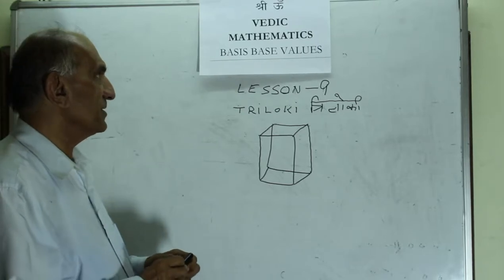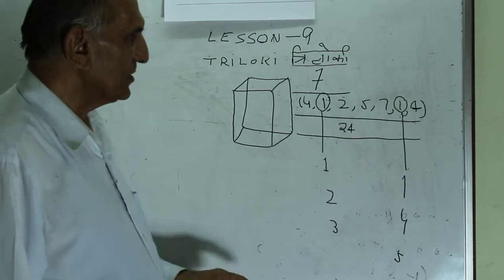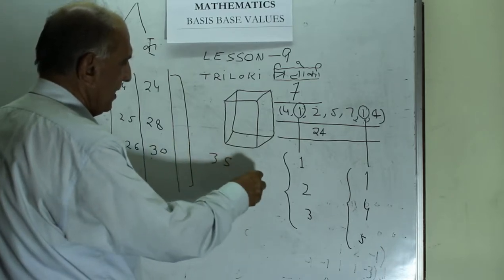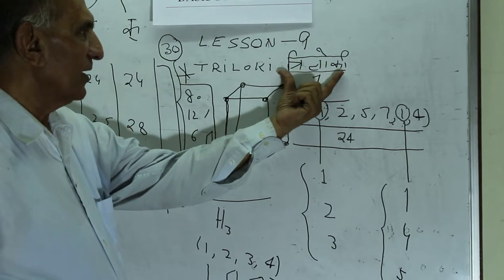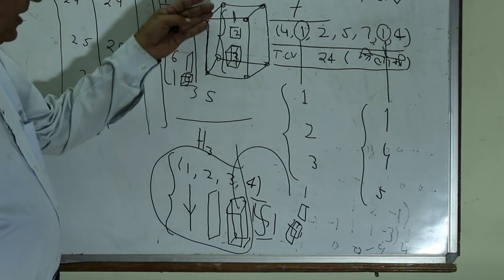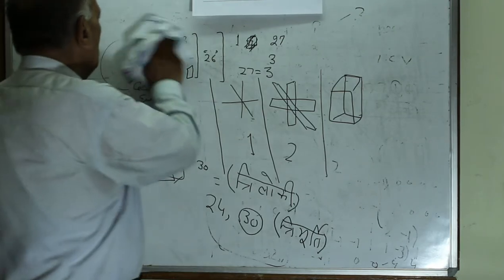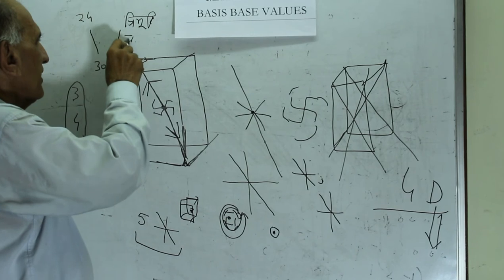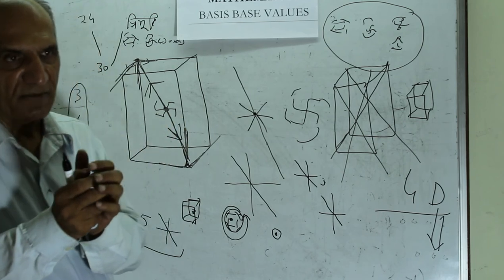Vedic Mathematic basis base lesson - 9 | Dr. S.K. KAPOOR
Vedic mathematics is a very powerful system. It has great promise. These lessons explore basis base values. One shall glimpse these values and cherish Ancient Wisdom